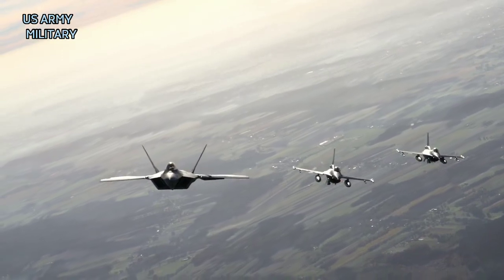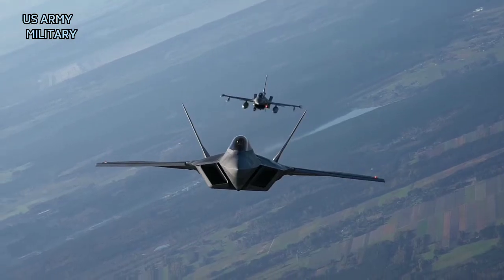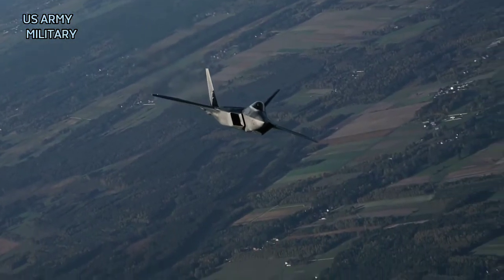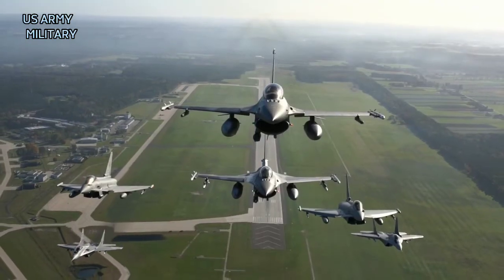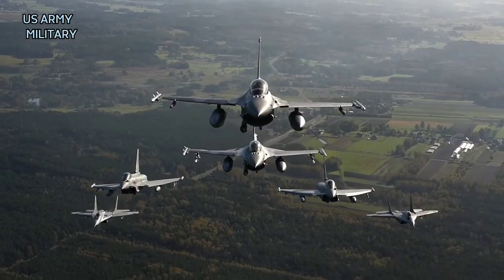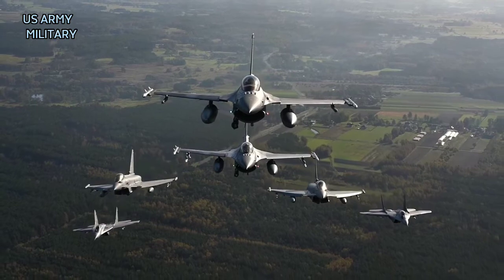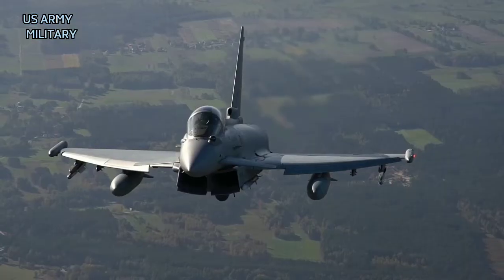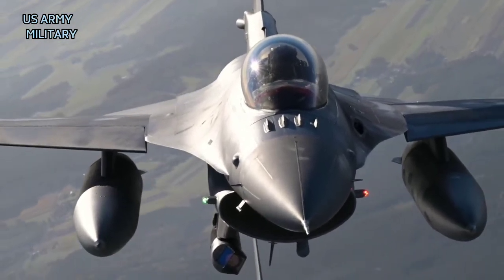blur video part(133)musik audio library